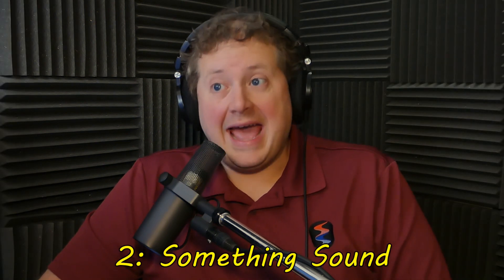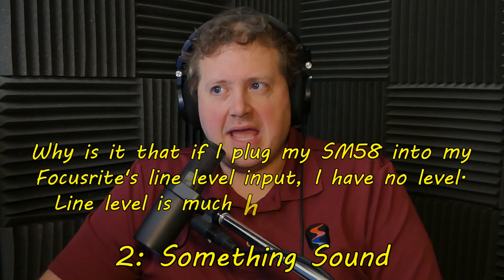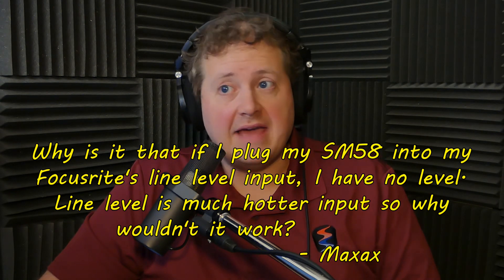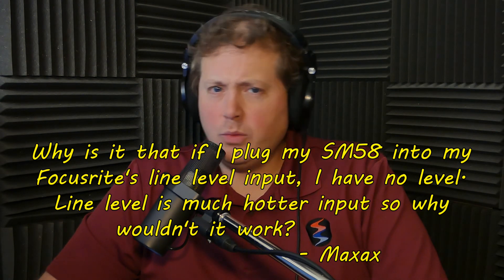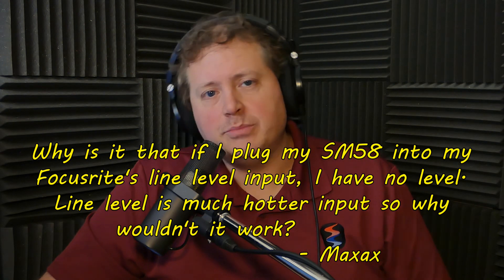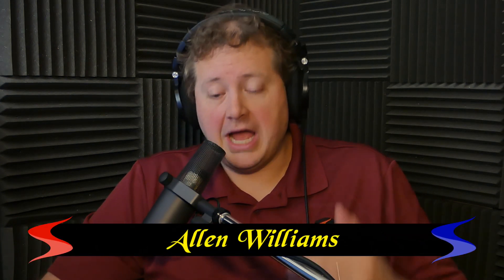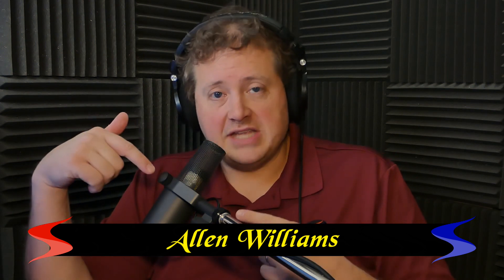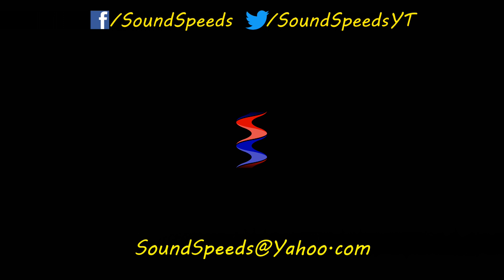Will A Microphone Work In Line Level? Sound Speeds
This is an excerpt of the October 26, 2019 episode of the Sound Speeds Podcast.

In this video I answer the question can a microphone work in a line level input?